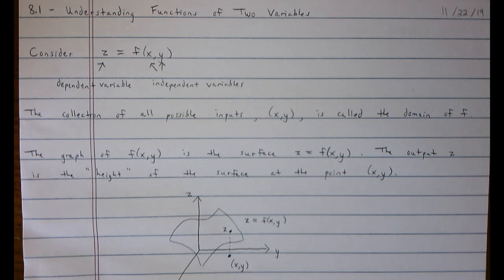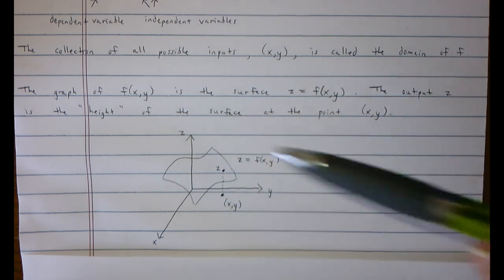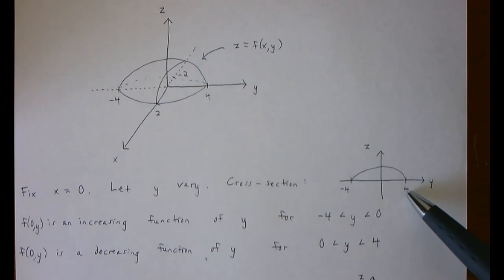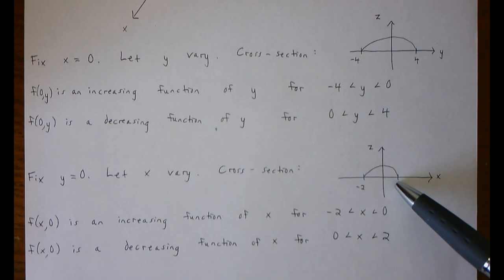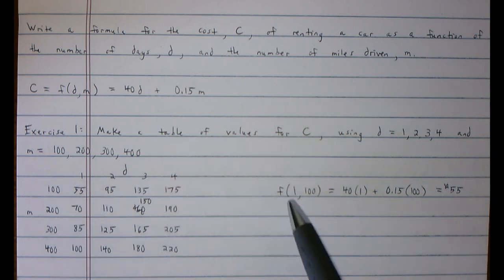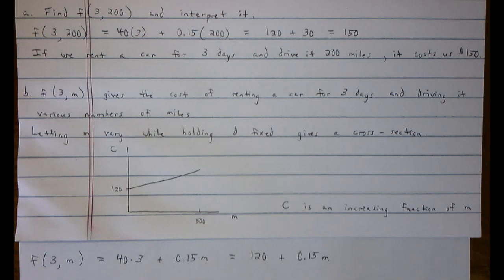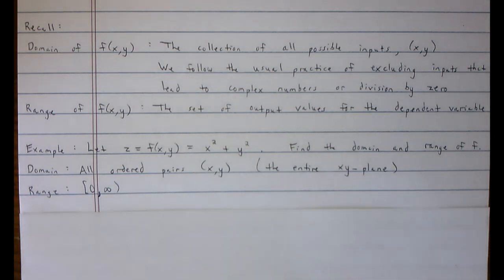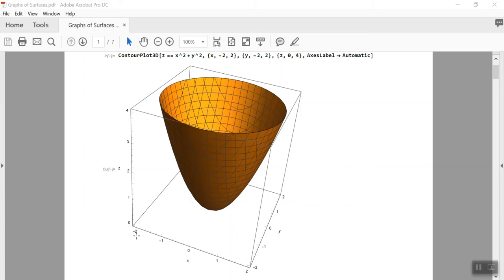Section 8.1 - Understanding Functions of Two Variables